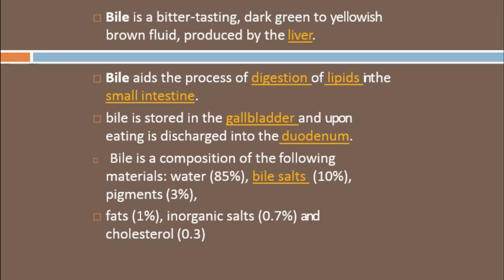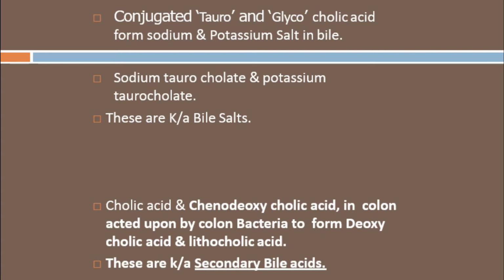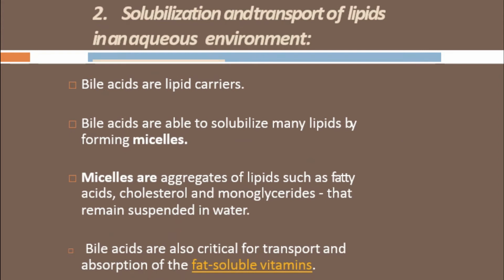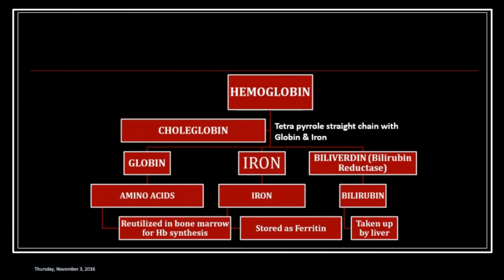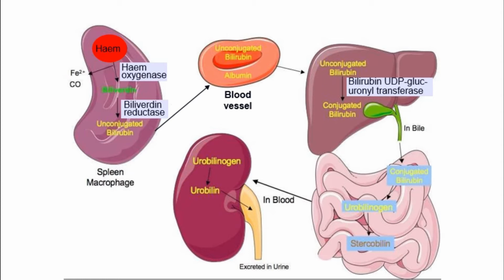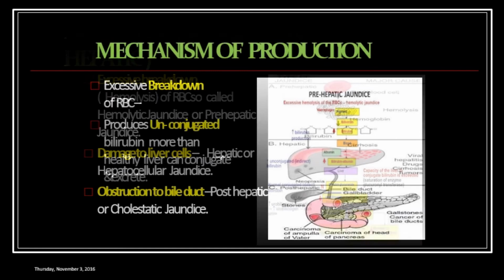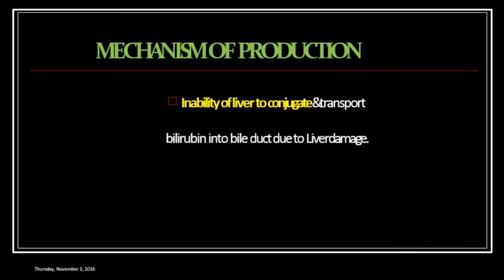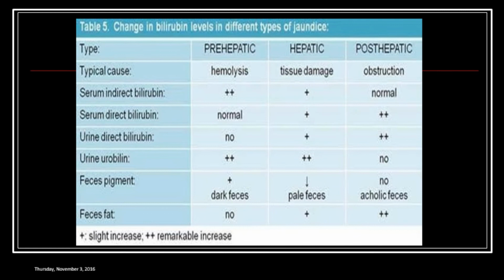BILE BIOCHEMISTRY || JAUNDICE || KERNICTERUS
THIS video has content about bile biochemistry also about its function and composition.Also it has some clinical cases.
Lectured is delivered by dr.ALI MUHAMMAD CHOWDHURY .
thank uou for watching.